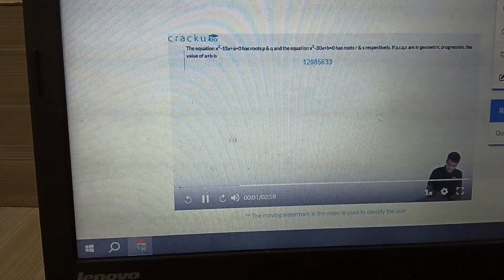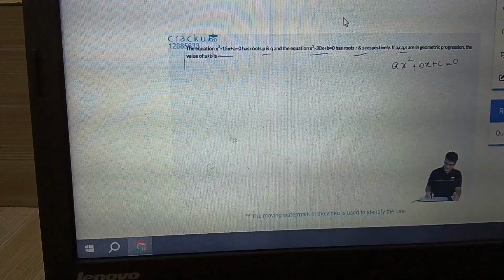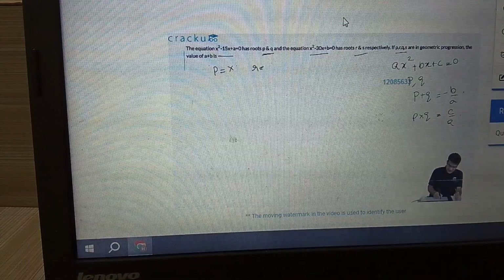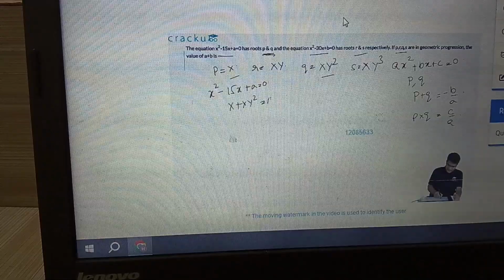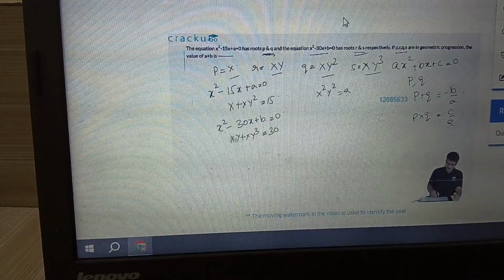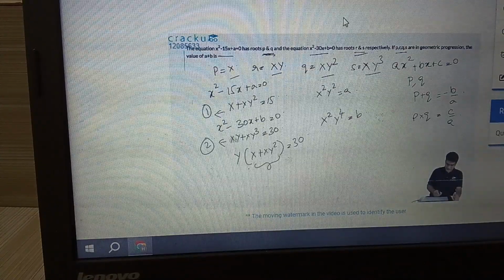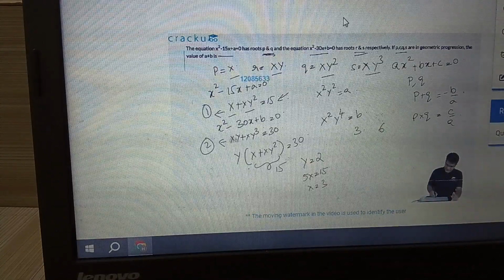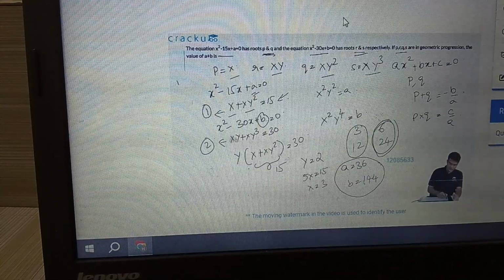11 December 2024